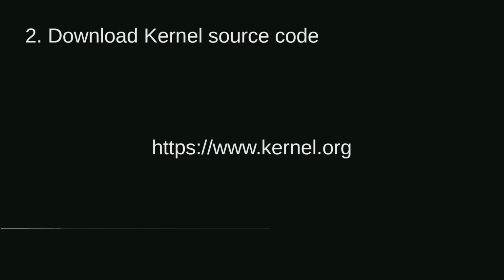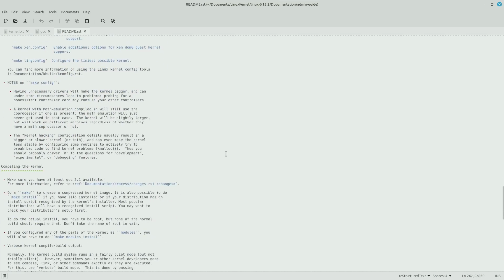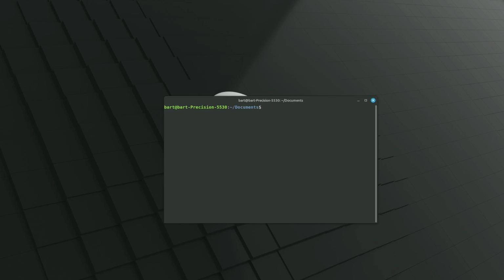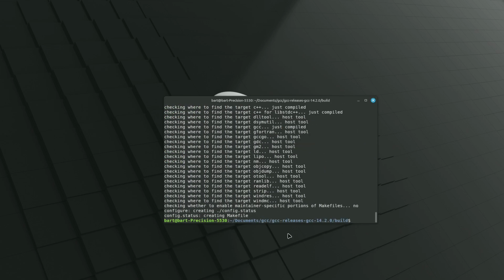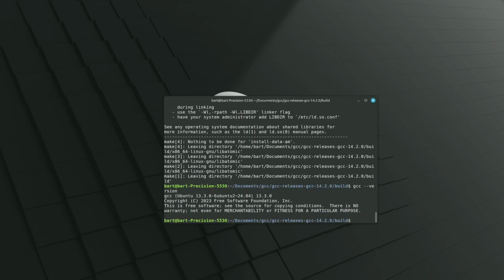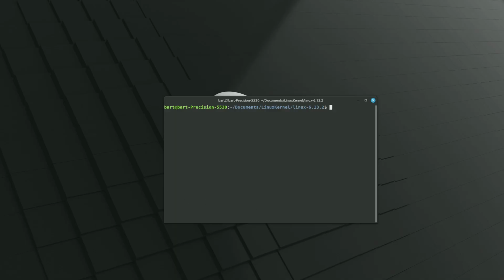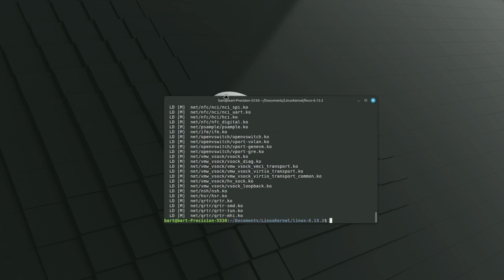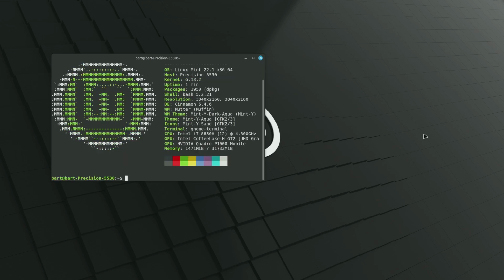Linux Kernel Compilation (from source code)